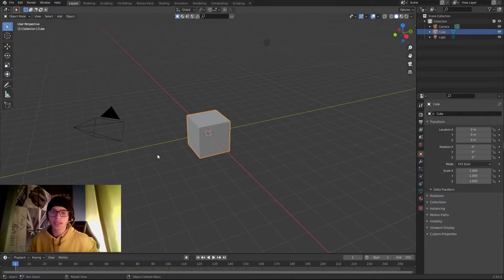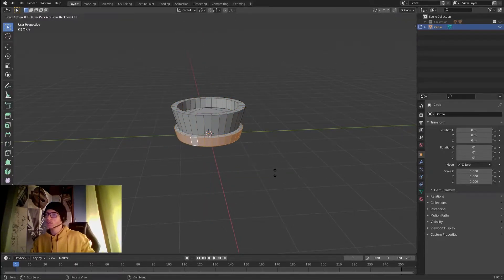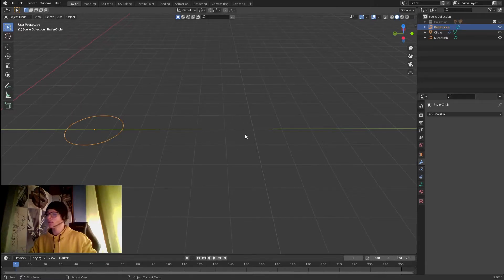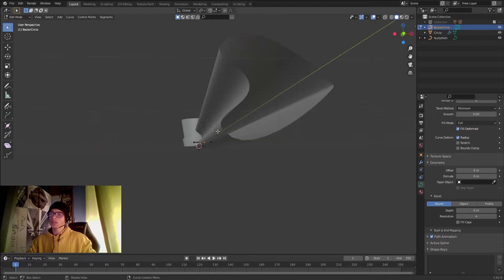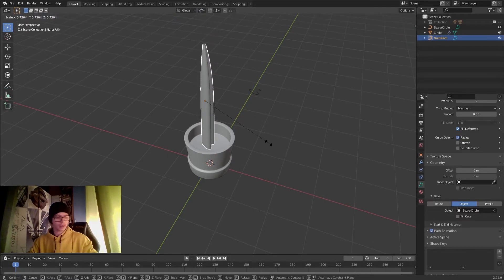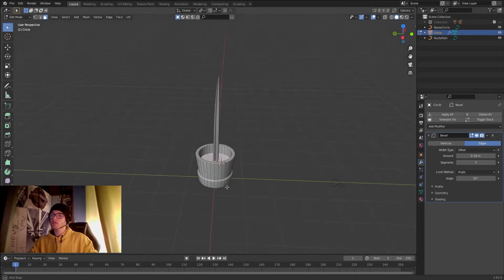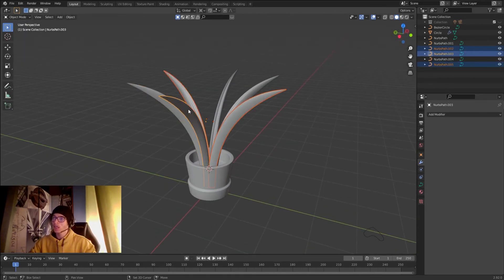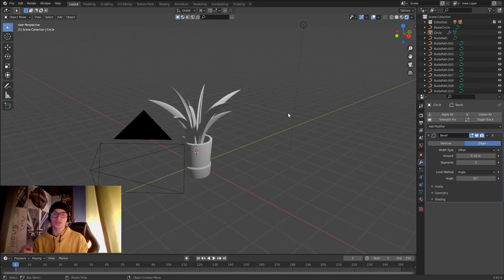How to create plants with curves in blender 2.9 !!!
hi guys thanks a lot for the amazing support in the channel !!